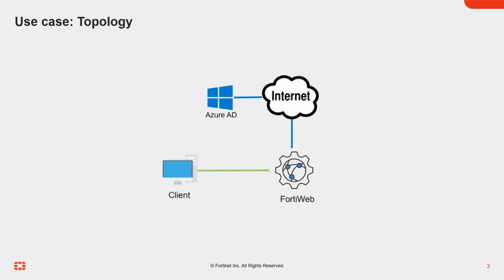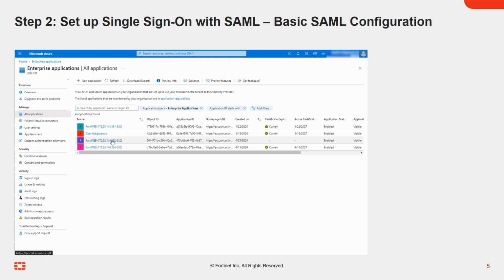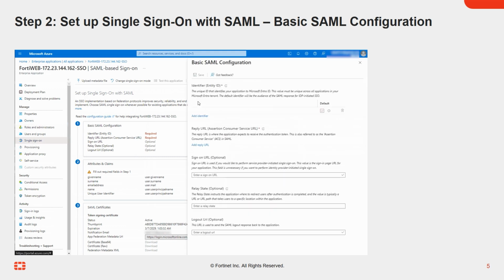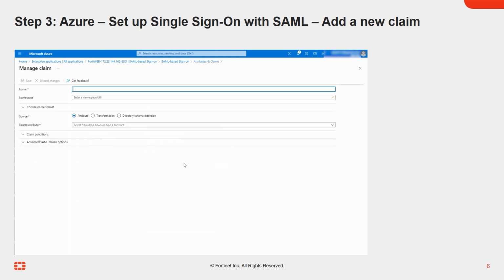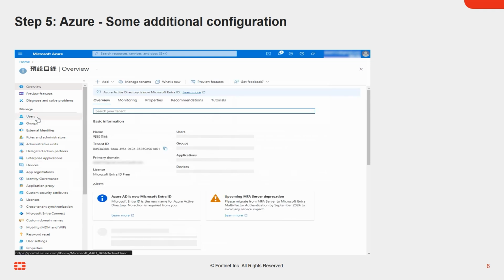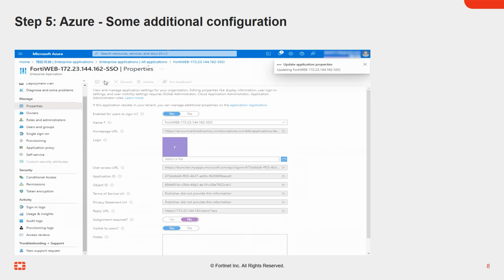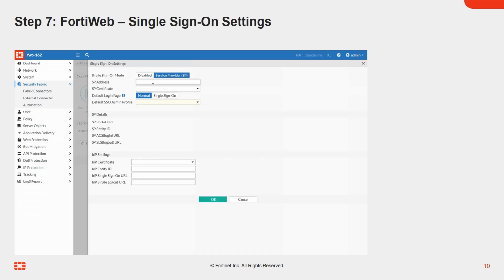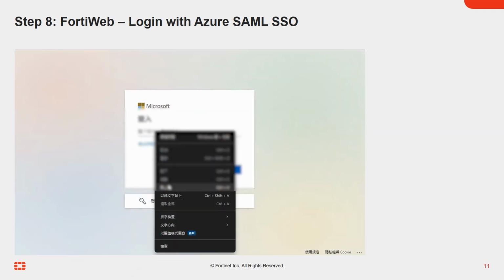FortiWeb: Using SAML to Remotely Authenticate FortiWeb Administrators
Configure FortiWeb SAML authentication for remote administrators using Microsoft Entra ID, formerly Azure AD. This step-by-step FortiWeb SSO tutorial shows how to create the enterprise application, configure SAML settings, import the IdP certificate, and test administrator login.

WHAT'S COVERED:
• FortiWeb administrator SAML authentication overview
• Microsoft Entra ID enterprise application setup
• Basic SAML configuration for FortiWeb SSO
• Username claim provisioning for admin authentication
• IdP certificate download and FortiWeb import
• FortiWeb single sign-on settings and Azure AD mapping
• Testing remote FortiWeb administrator login with SAML

CHAPTERS:
0:00 FortiWeb SAML Admin Authentication Overview
0:32 Topology and Remote Admin Login Flow
1:05 Create an Enterprise Application in Microsoft Entra ID
1:46 Configure SAML Single Sign-On Settings
2:35 Add the Username Claim
3:16 Download the IdP Certificate
3:55 Adjust Azure AD User Assignment Settings
4:40 Import the Azure IdP Certificate in FortiWeb
5:35 Configure FortiWeb Single Sign-On Settings
7:05 Test Azure AD Login to FortiWeb